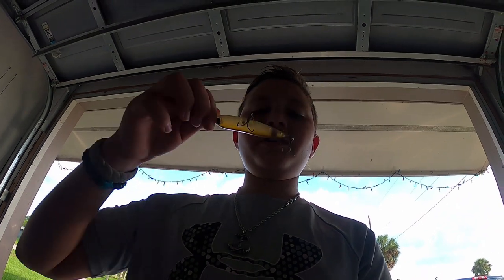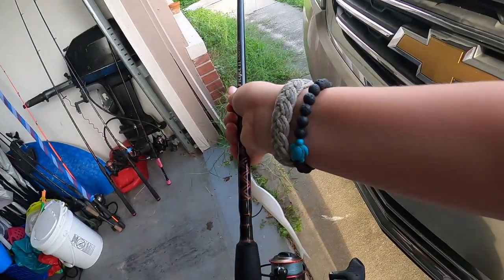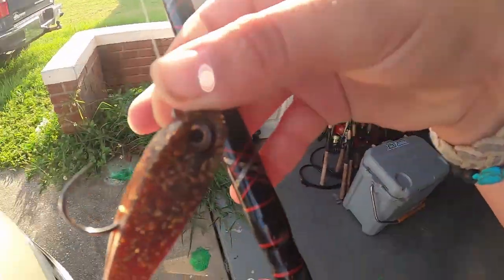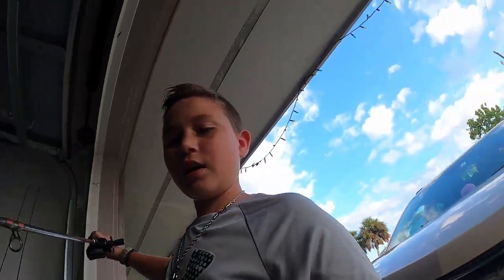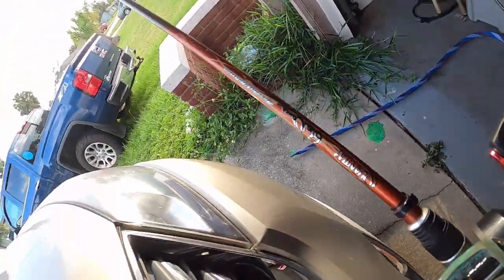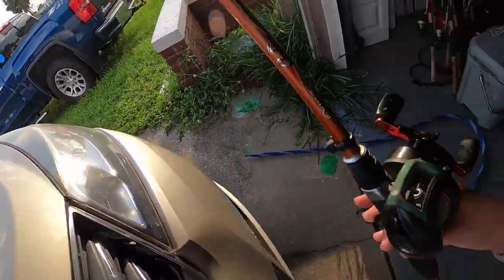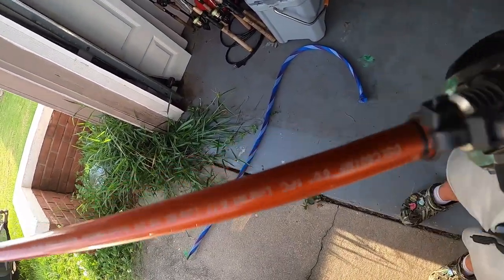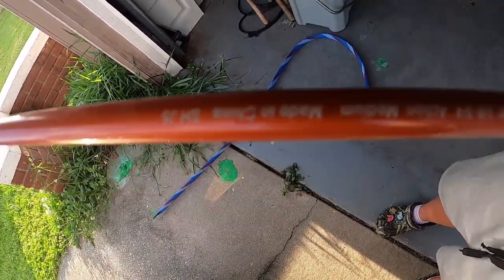my first tarpon